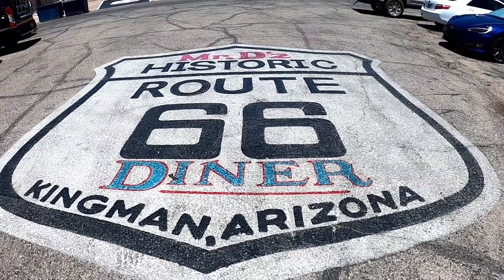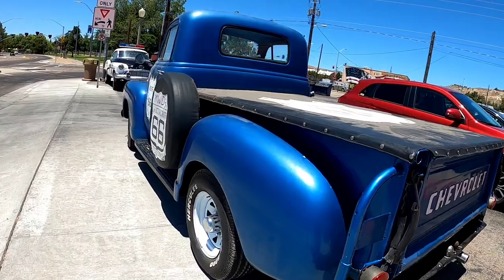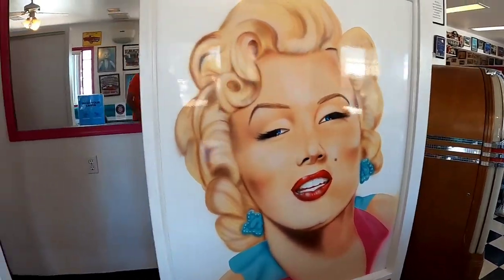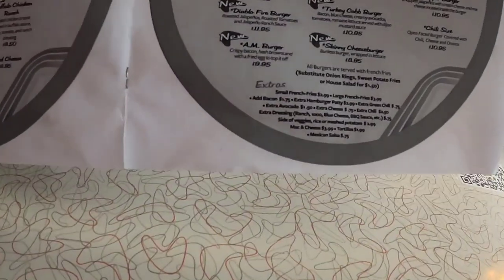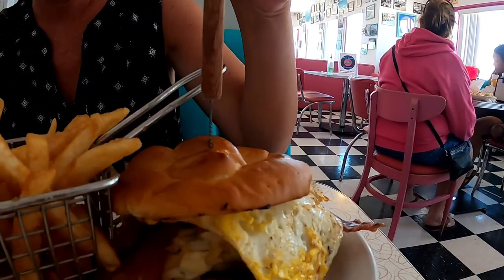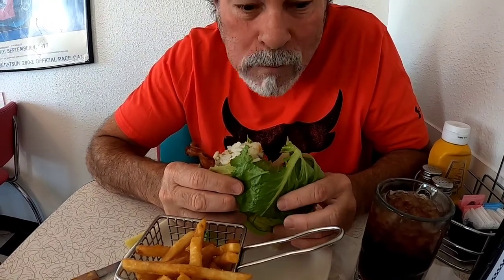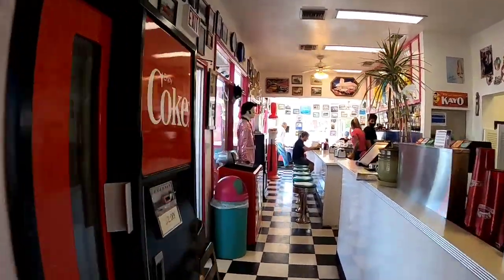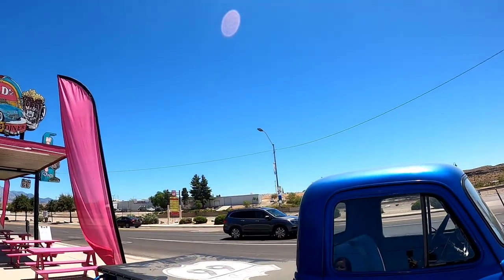Mr. D'z Drive Inn Route 66 in Kingman, Arizona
We drove over to Kingman, Arizona which is just an hour and a half from Las Vegas. Mr. D'z is a classic dinner on historic Route 66! Great burgers, excellent cold root beer, and a fun place to visit!

Patrons:
Kia-Belle
Michael Ford
Dylan Pritchard
Allison Raines
Bruce Raines

YouTube Members:
Bill Coleman
KenoKid
Kia-Belle
Kissy Kat
Ibuprofen Dave
New England Scratcher
Seeking Vegas Sunrise
Sweet T Shelby
Tom E
Vegas Tips and Tricks

Patrons:
Kia-Belle
Michael Ford
Dylan Pritchard
Allison Raines
Bruce Raines

YouTube Members:
Bill Coleman
KenoKid
Kia-Belle
Kissy Kat
Ibuprofen Dave
New England Scratcher
Seeking Vegas Sunrise
Sweet T Shelby
Tom E

You can also support The Frontiersman by donating which helps my travels at:

Cash.App/$TheFrontiersman

Frontiersmanadventures.com

WHISKEY SCORING:
98 – 100 – Best Whiskey Ever
90 – 97 – Superb
80 –  89 – Really Good
70 – 79 – Good/Crushable
60 – 69 – A Daily drinker and a good mixer
50 – 59 – Just don’t sip…mix it with stuff
40 – 49 –  I would recommend to pass on this next time
30 – 39 – Simply not good
0 – 29 – This is perhaps one of the worst things ever made

Whiskey Scores
Makers Mark Full Flavor (Virginia ABC Store Private Selection) 110.6 proof – 96
Bulleit Single Barrel 104 (CJs Liquor Store-King Cut) - 95
Russel’s Reserve Single Barrel Wild Turkey Distillery Pick 115 proof – 95
Pikesville Rye 110 Proof - 95
Elijah Craig Barrel Proof A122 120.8 proof – 93
Old Forester Single Barrel 100 proof – 92
Old Elk 108.8 Proof (MCs Liquor Store Pick) – 90
Alberta Premium Cask Strength Rye Whisky – 86
Blanton's - 85
Heaven's Door - 85
Breckenridge 105 Proof – 83
Four Roses Single Barrel 100 Proof – 81
Tin Cup Rye Whiskey - 78
Gentleman Jack (A Gift from Dale McKenzie) – 72
Basil Hayden Aged 10 year 80 proof – 70
Bardstown Fusion Series – 62
Jeppson's Bourbon 100 proof (A gift from Anthony of Seeking Vegas Sunrise)  - 30
Malort Lequer - 2